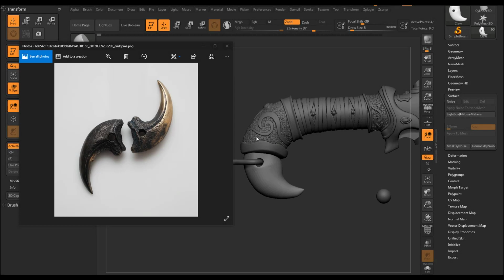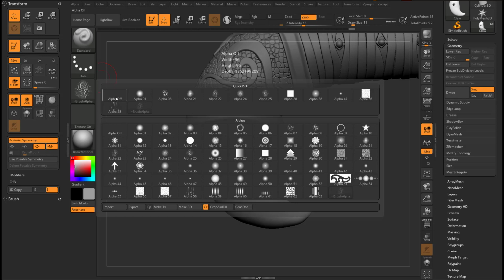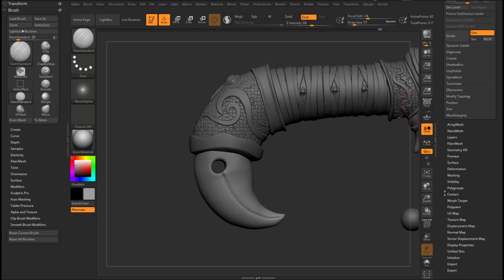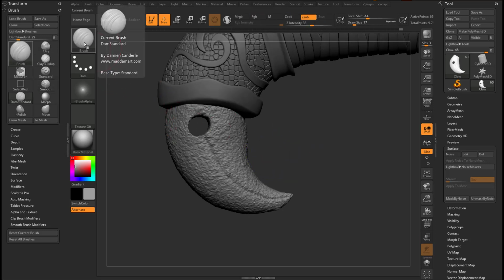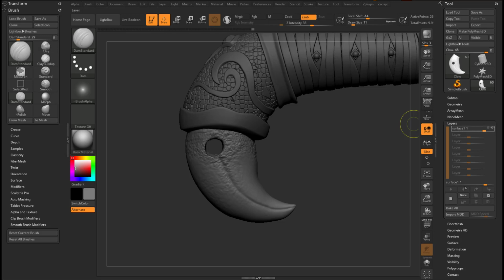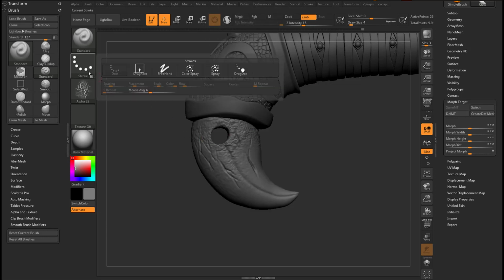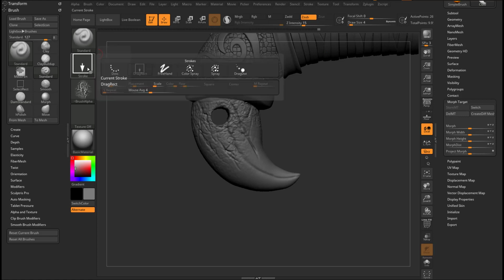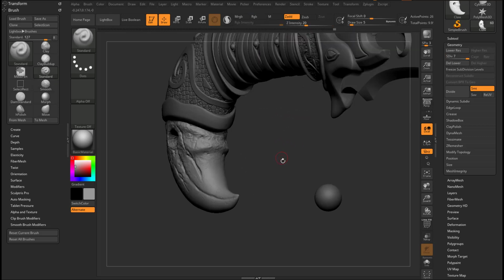16 detailing claw